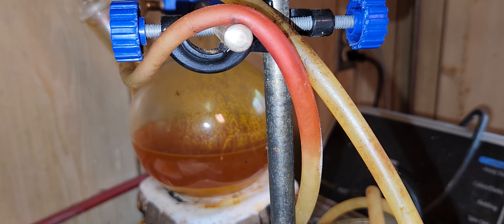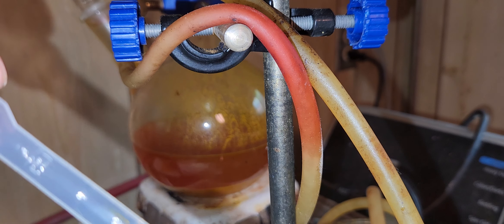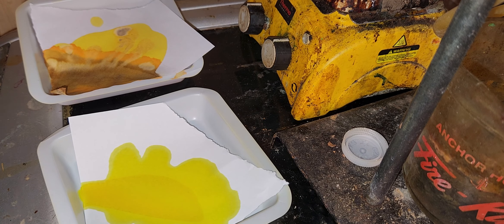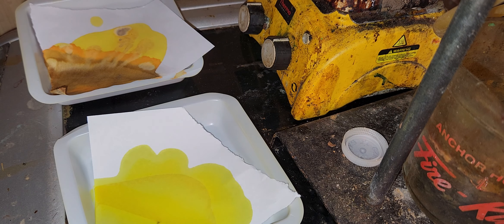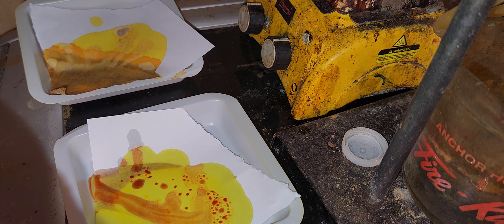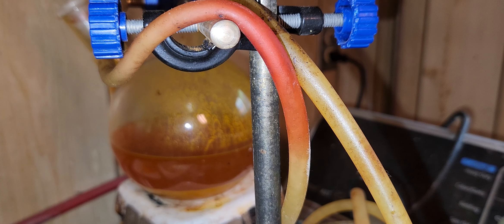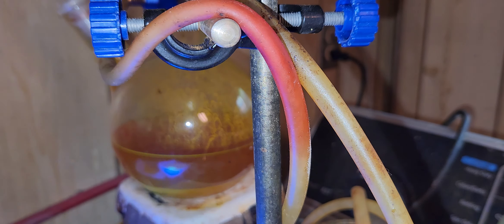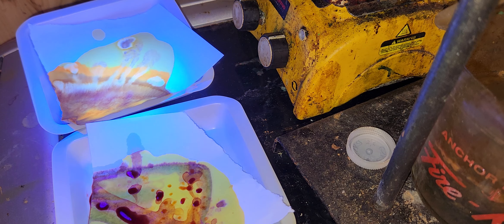Tumeric alcohol extraction part 2. Testing the dye.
Combing the pigment of Curcumin with Boron (10 g boron in 150 ml water with 2 g Oxalic acid) a few drops of the turmeric extract gave A blood red color that changed into an orange-brown dye once dried.

Warning: Alcohol is toxic and flammable. Borax is toxic and irritating. Oxalic acid is quite toxic and corrosive wear PPE including goggles when working with these chemicals. Respect these chemicals. Store the turmeric alcohol in brown bottles.